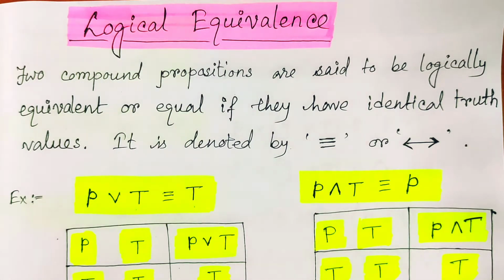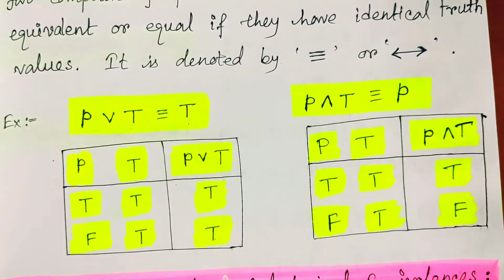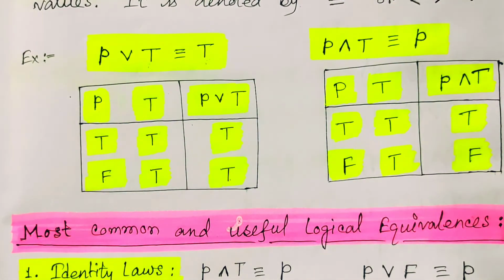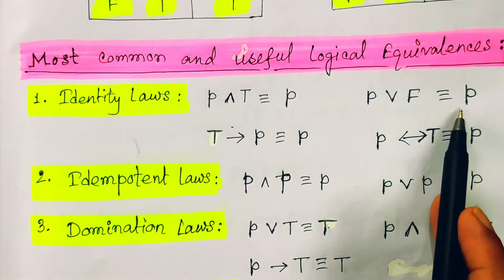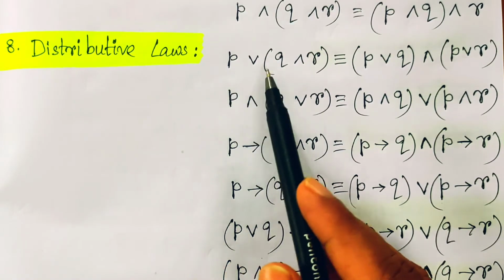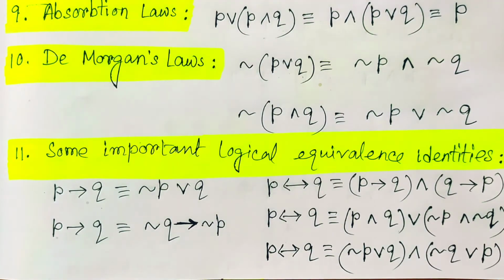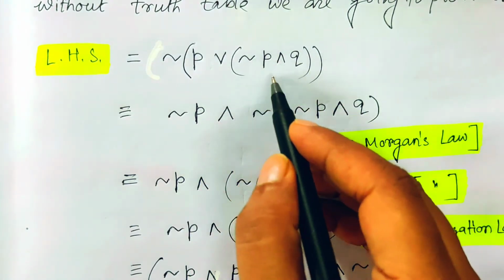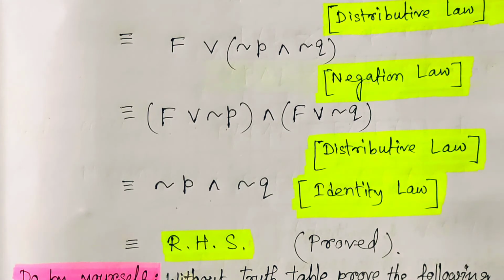Logical Equivalence | Lec7 |Discrete Mathematics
Logical Equivalence and some useful logical Equivalence.